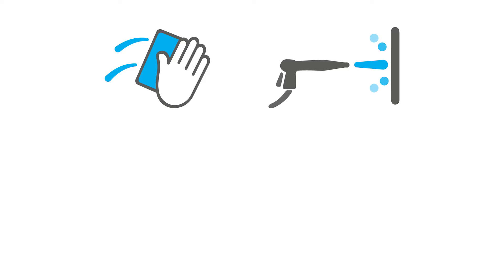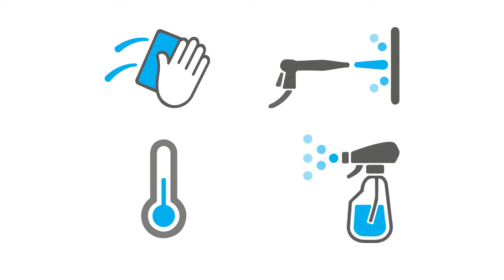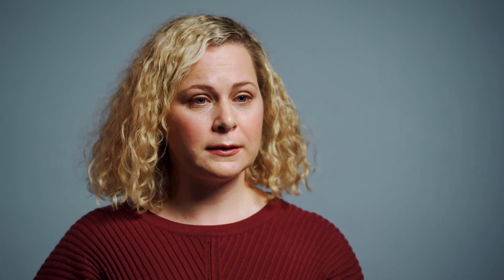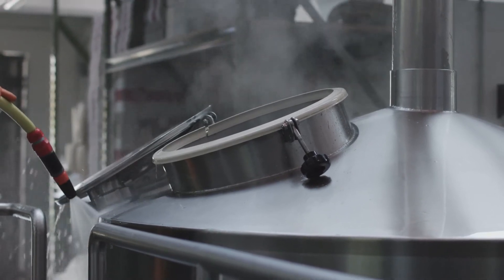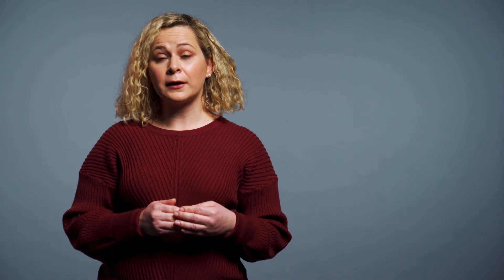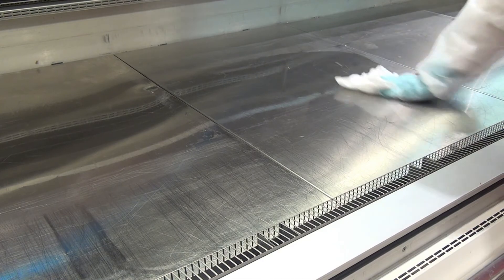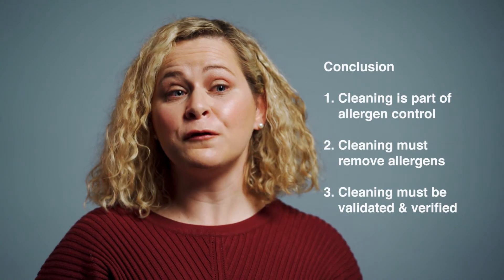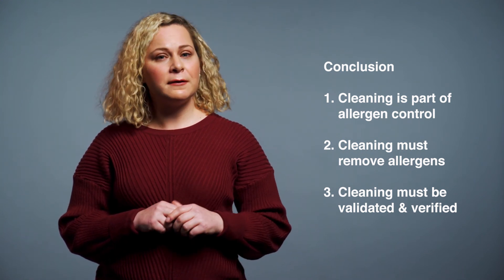Allergen Cleaning as a Control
Is the product soil easy or difficult to eradicate? Does processing alter the product in any way that it becomes more challenging to remove? How clean do you want your equipment to be after cleaning? Do you want it to remove all detectable allergenic residue or do you simply want your equipment to be visually clean? After having carried out a thorough risk assessment review throughout the entire manufacturing process, the next step is to choose the right methods to effectively carry out your allergen cleaning regime.